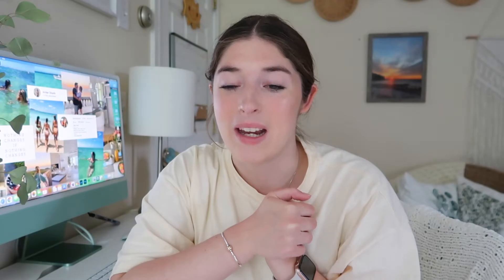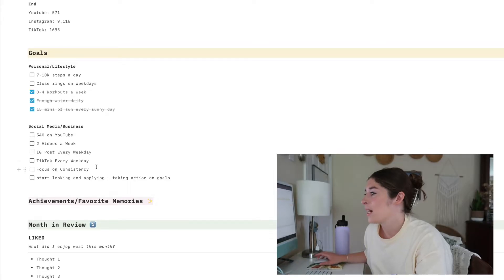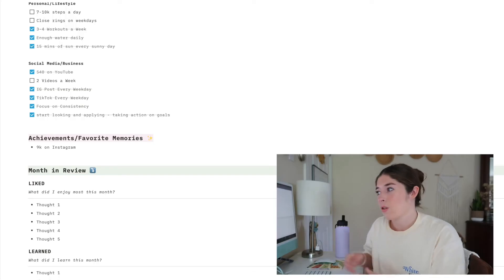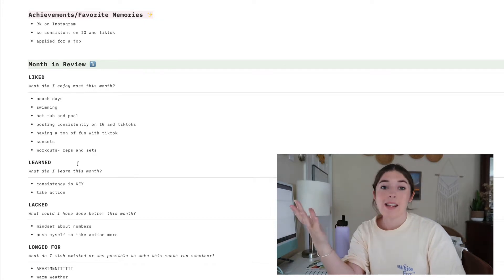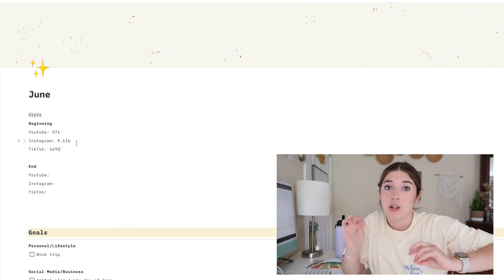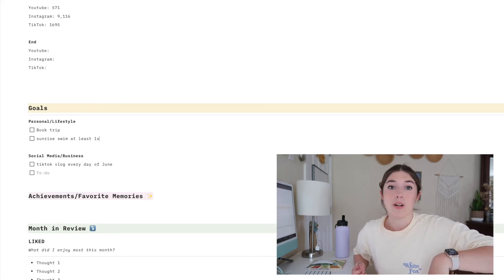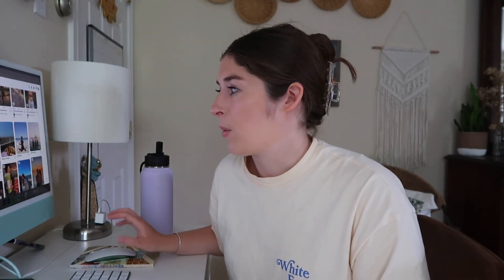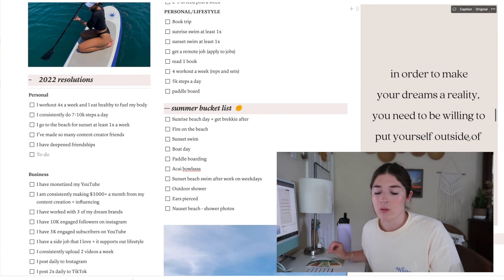JUNE RESET ROUTINE 🌞 Goal Setting, Reflecting & How I Plan for a New Month using Notion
Hi friends!!! Today's video is my FULL monthly reset routine! We're planning for June, setting goals and reflecting on May in Notion!! I'd love to hear what you all do for your monthly reset routine below!!

EQUIPMENT USED:
Lens I Use

Shhhhhh: If you see this comment your most recent emojis!!